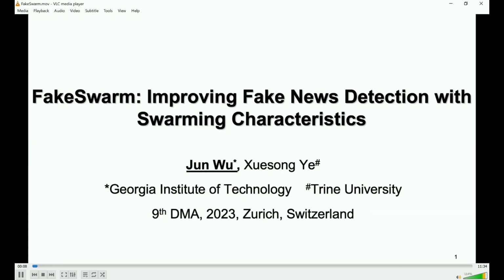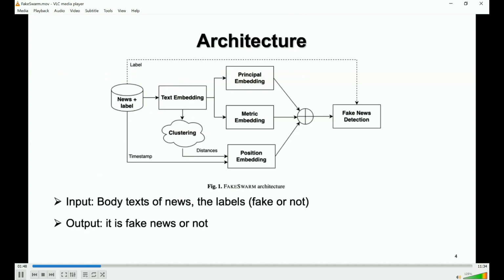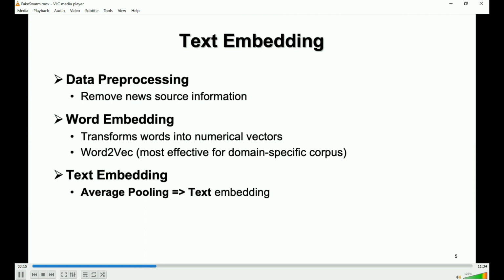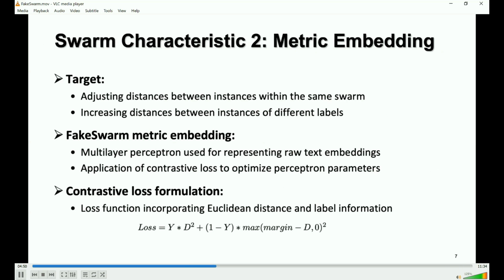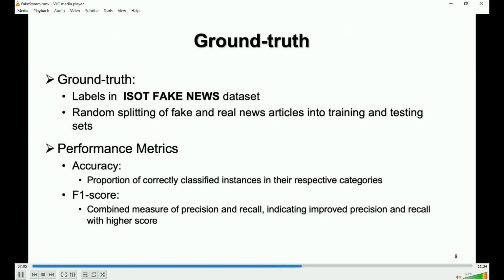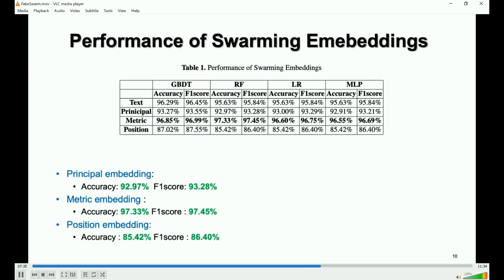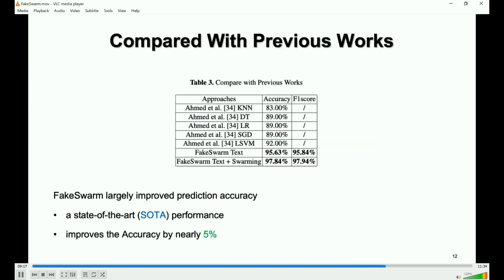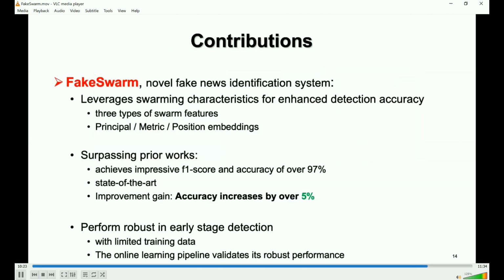FakeSwarm: Improving Fake News Detection with Swarming Characteristics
Jun Wu1 and Xuesong Ye2, 1Georgia Institute of Technology, United States, 2Trine University, United States

Abstract

The proliferation of fake news poses a serious threat to society, as it can misinform and manipulate the public, erode trust in institutions, and undermine democratic processes. To address this issue, we present FakeSwarm, a fake news identification system that leverages the swarming characteristics of fake news. We propose a novel concept of fake news swarming characteristics and design three types of swarm features, including principal component analysis, metric representation, and position encoding, to extract the swarm behavior. We evaluate our system on a public dataset and demonstrate the effectiveness of incorporating swarm features in fake news identification, achieving an f1-score and accuracy over 97% by combining all three types of swarm features. Furthermore, we design an online learning pipeline based on the hypothesis of the temporal distribution pattern of fake news emergence, which is validated on a topic with early emerging fake news and a shortage of text samples, showing that swarm features can significantly improve recall rates in such cases. Our work provides a new perspective and approach to fake news detection and highlights the importance of considering swarming characteristics in detecting fake news.

Fake News Detection, Metric Learning, Clustering, Dimensionality Reduction.